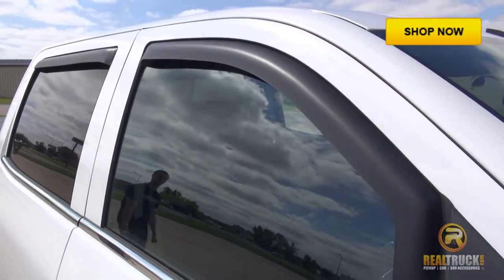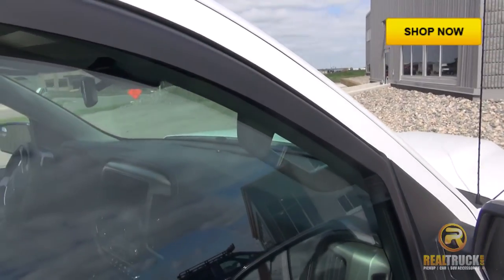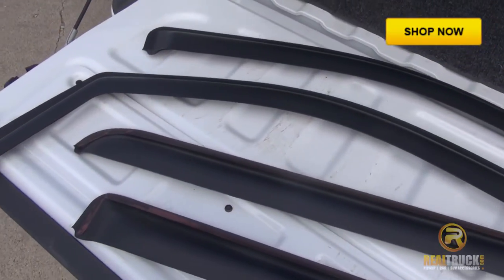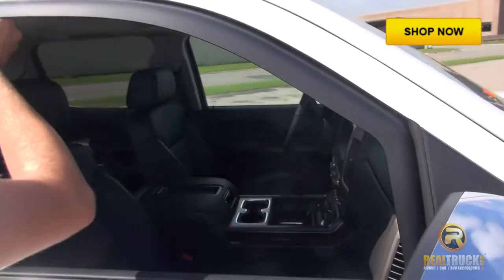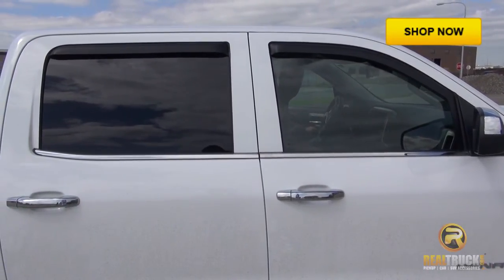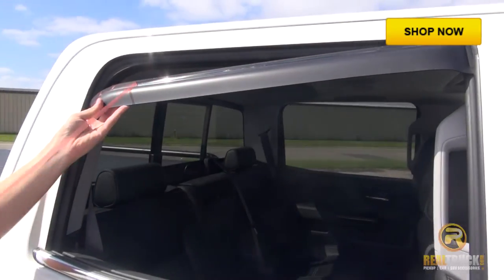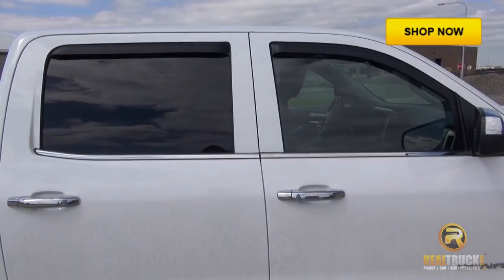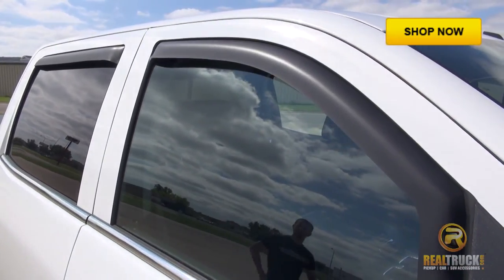How to Install EGR Matte Black Inchannel Window Deflectors on a GMC Sierra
The EGR black matte Window deflectors have a sleek matte black finish. Made of a high-impact acrylic. It keeps the weather out while allowing fresh air in. Custom made for your vehicles year, make model. Installed on a 2014 GMC Sierra 1500 Denali

Give us a call at 8

Video Transcription:
This is Jason with RealTruck.com. I'm going to show you how to install the EGR Matte Black Inchannel Window Deflectors. The window deflectors have a premium matte black flat finish. It's custom designed for your vehicle It's a no-drill installation, and is made here in the U.S.A.
In your four piece kit, you'll have two visors for your front windows, and two visors for your back windows. Clean the inner part of your window with a damp rag, insert your matte black window deflector into the front windows forward groove, and just slightly bend your deflector until it fits snug into the channel. Roll your window up and down to get a proper fit.
Onto the back window deflector, start off by doing a test fit to make sure everything is fitting correctly. Clean the channel with the damp rag, take off the adhesive backing, and insert into the channel. Roll your window up a few times to ensure your vent visor is properly seated in the channel. Keep your window up for, at least, 24 hours so the adhesive can cure.